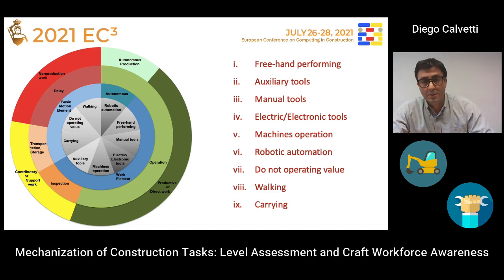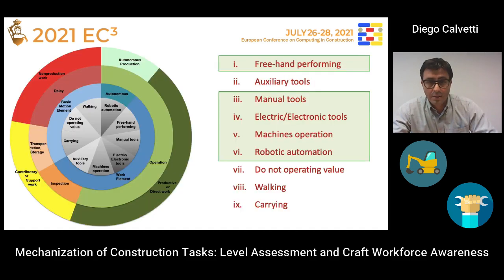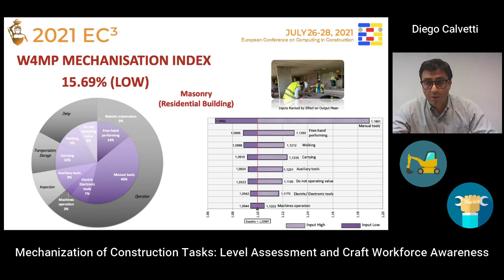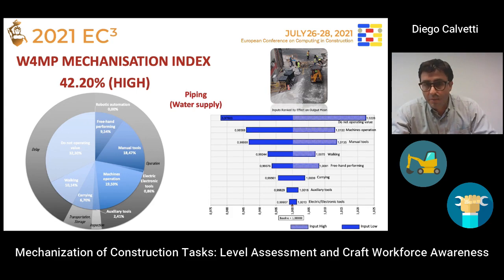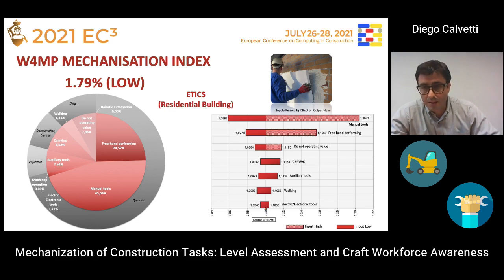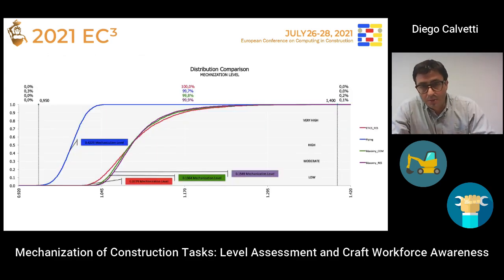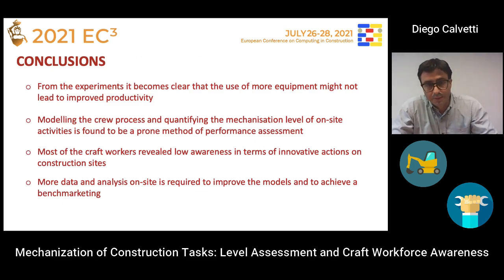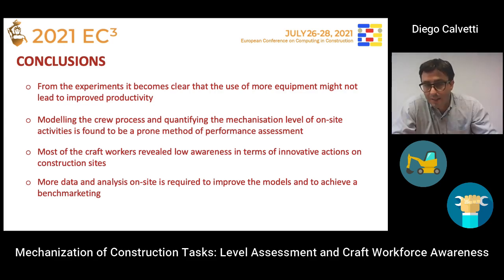2021 EC3: Mechanization of Construction Tasks: Level Assessment and Craft Workforce Awareness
"Title: Mechanization of Construction Tasks: Level Assessment and Craft Workforce Awareness

Authors: Calvetti, Diego (1);
 Mêda, Pedro (2);
 Chichorro Gonçalves, Miguel (1);
 Sousa, Hipólito (1)

 2: CONSTRUCT/GEQUALTEC, Construction Institute, Faculty of Engineering, Porto University

Session: Model-Based Management Tools and Systems

Abstract: Construction Industry (CI) tasks often consist of manual work and work-machine systems; still, the craft work-force is the primary site labour dimension. Construction tasks are still mainly artisanal and low productivity is one of the CI main concerns. There is a gap in craftwork modelling methods and a lack of research on construction tasks mechanization assessment. This work quantitatively assesses four on-site tasks' mechanization level through modelling the crew processes using work sampling and Monte Carlo methods. In addition, craft workers on duty dressed up wearable and through interviews delivered their impressions about electronic monitoring and task mechanization."